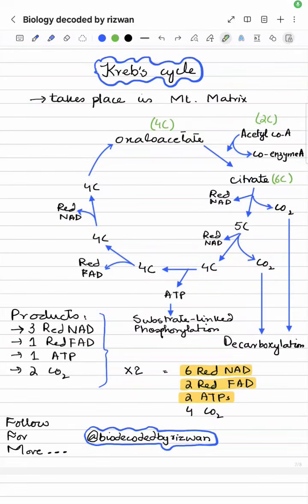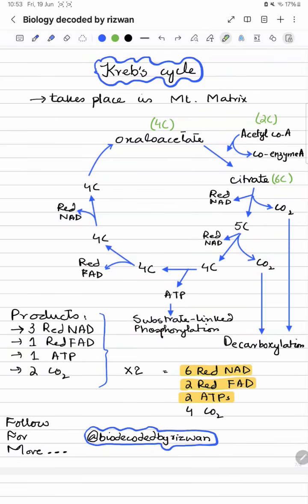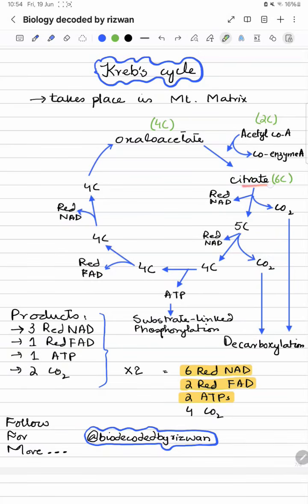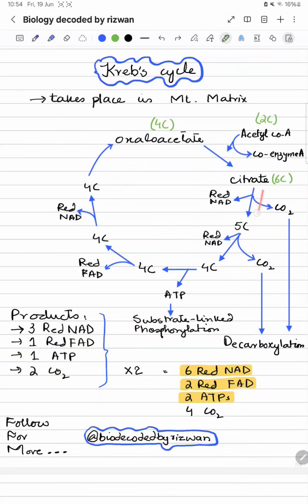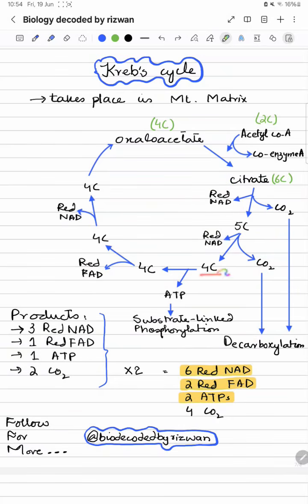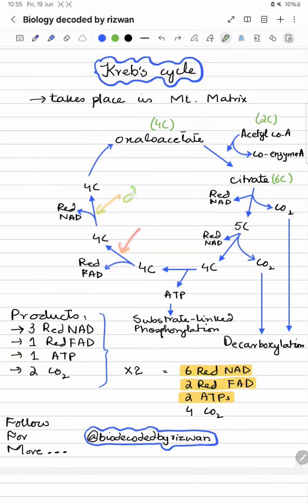Krebs Cycle Made Easy 🔥 | A Level Biology 9700 Revision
Struggling with the Krebs Cycle (Citric Acid Cycle) in CAIE A Level Biology 9700? This short video breaks down the key stages of the Krebs Cycle, including the production of ATP, reduced NAD, reduced FAD, and carbon dioxide, in a simple and exam-focused way.

Perfect for students preparing for Cambridge International A Level Biology (9700), AS & A Level exams, revision sessions, and last-minute exam preparation.

📚 Topics Covered:
✅ Krebs Cycle
✅ Citric Acid Cycle
✅ Aerobic Respiration
✅ ATP Production
✅ Reduced NAD & FAD
✅ Mitochondria
✅ A Level Biology 9700 Revision